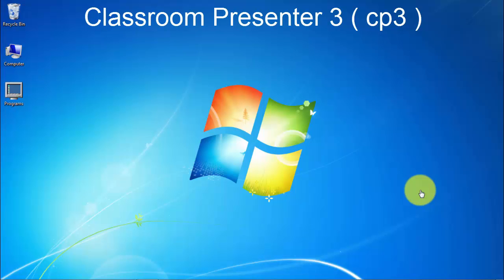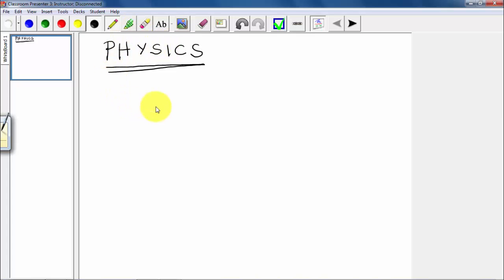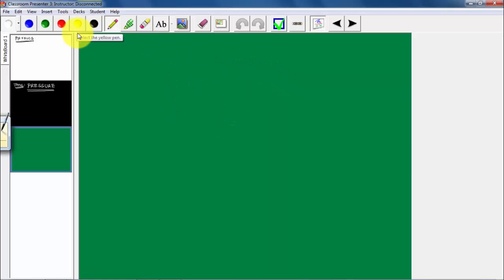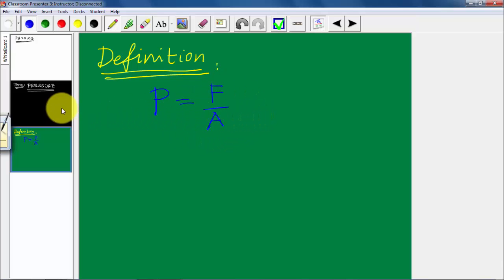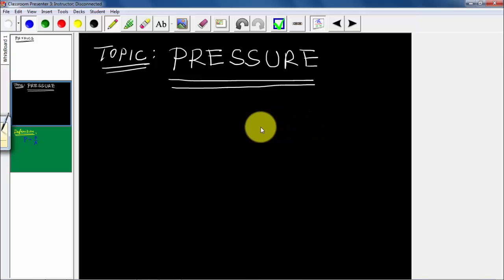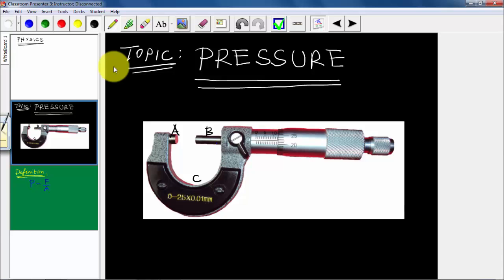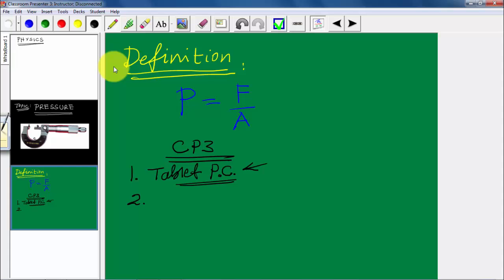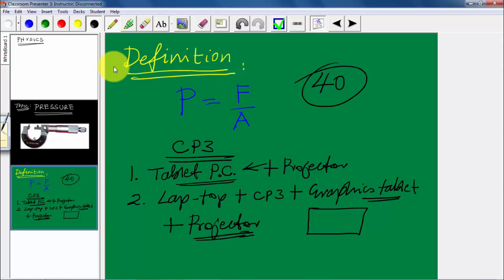How to use class presenter 3 in teaching your lesson.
In this video I show you how to use Class Presenter 3 to deliver your lectures. The advantage is has over other teaching software is the ease of inking the slides. It works in conjunction with a tablet PC or a standard PC and a graphics tablet. Since I cannot locate the original download link, I have provided this link for those who've been asking for the download